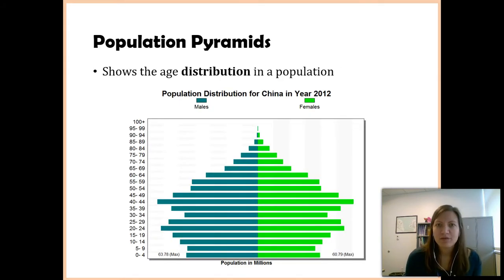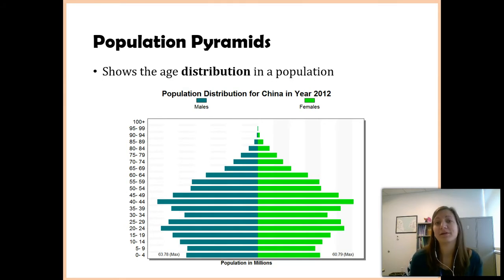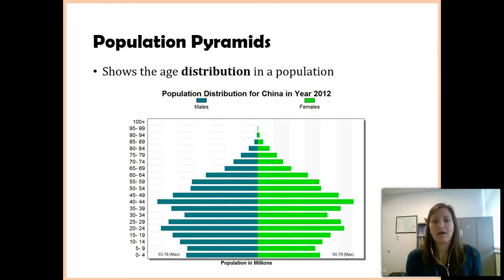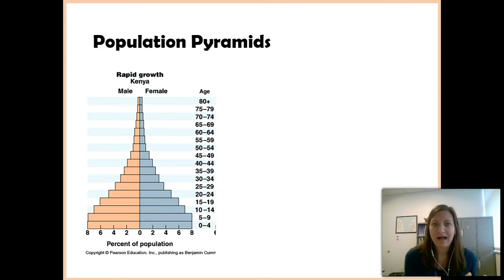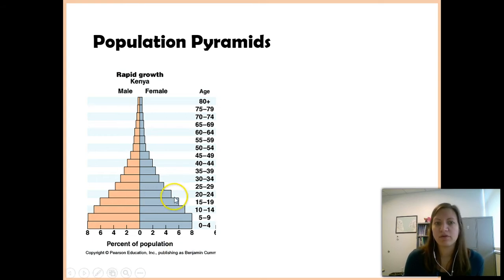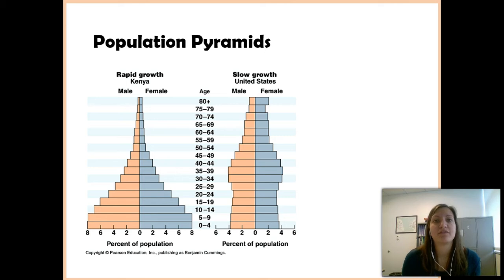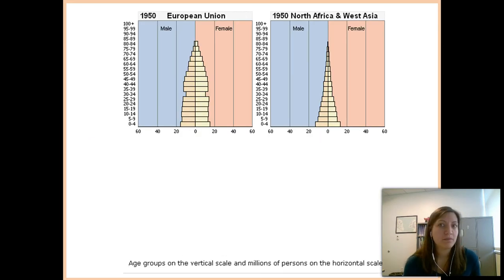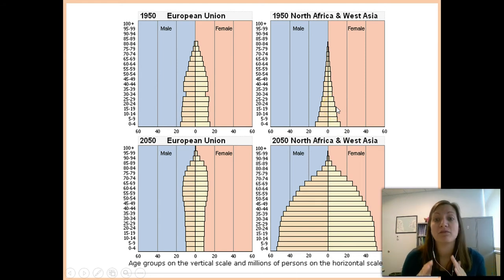Human Population - Part 2